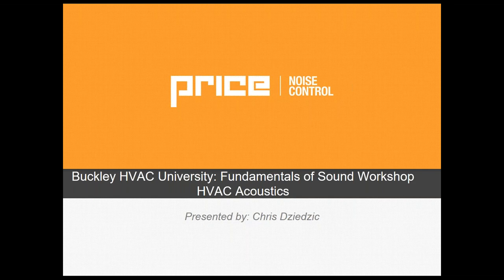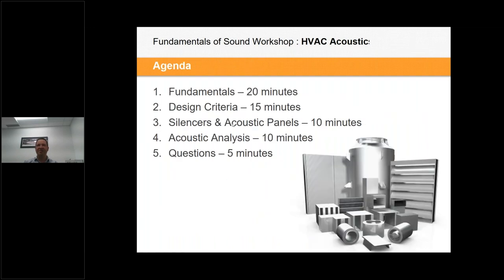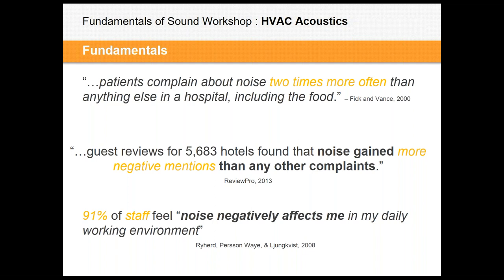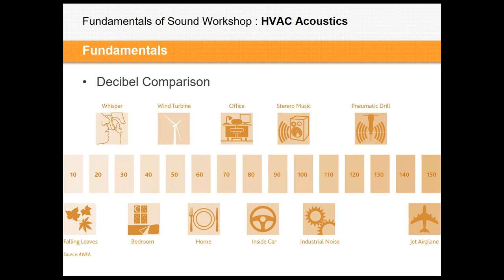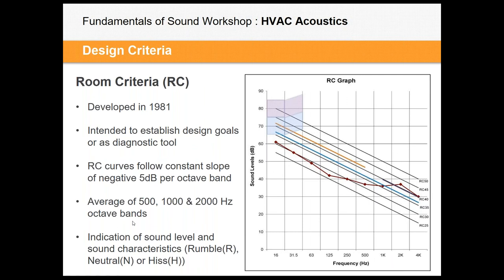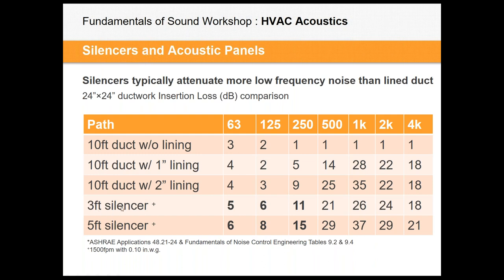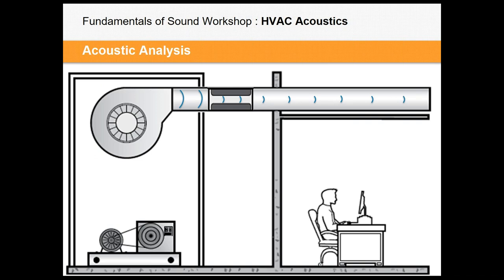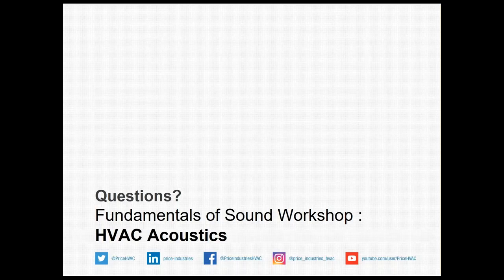Fundamentals of Sound Workshop Session 1 - HVAC Acoustics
This session reviews the fundamentals of sound and the corresponding rating methods.

+ Review Fundamental Sound Concepts and Definitions
+ Sound Pressure vs. Sound Power
+ Noise Criteria and ASHRAE Recommended background sound levels
+ Insertion Loss vs Generated Noise

Noise Control concepts will also be discussed including the features and benefits of silencers, acoustic enclosures, and terminal units with integral sound attenuators.